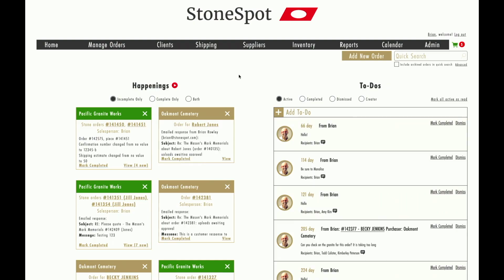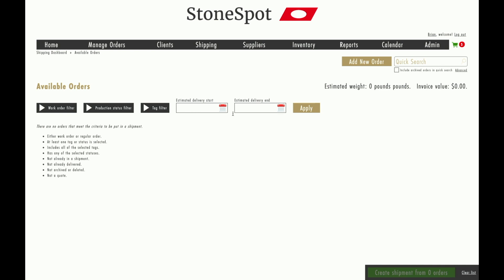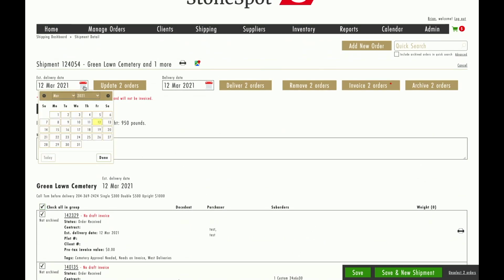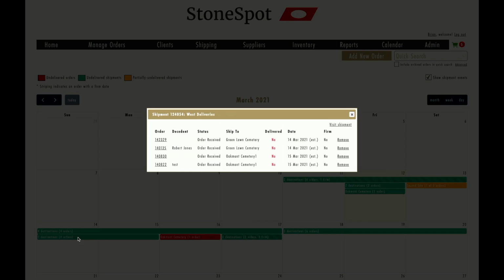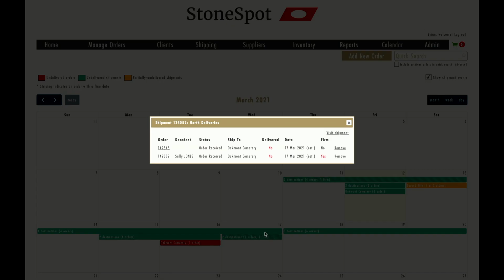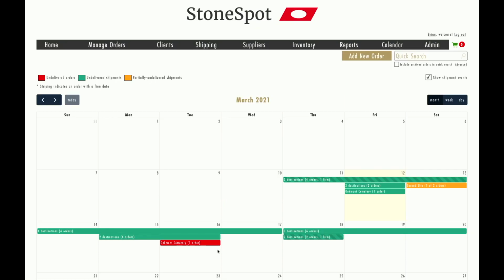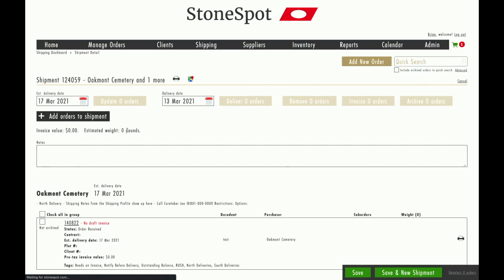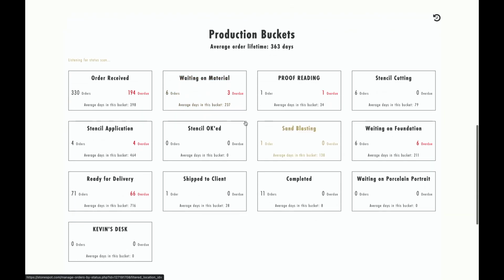How shipping controls production in StoneSpot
Learn how shipments drive your monument production, and how the StoneSpot calendar brings it all together in a way that makes it simple to plan shipments and production in your monument shop.